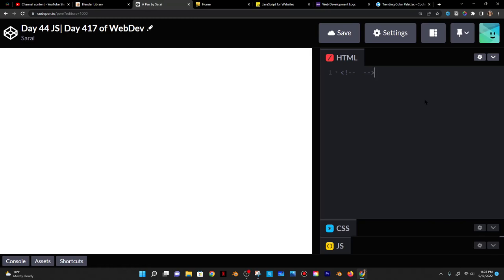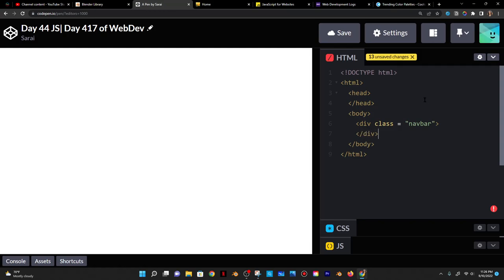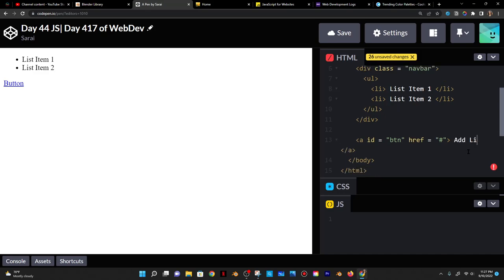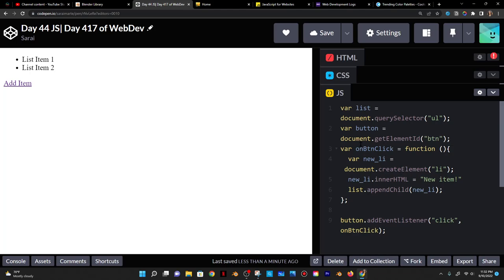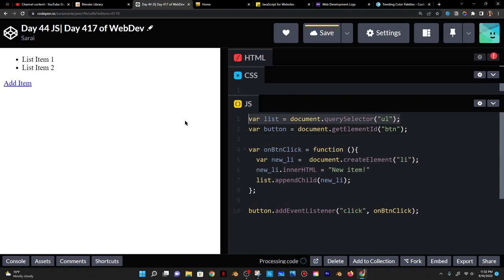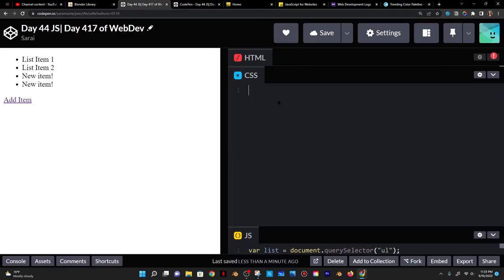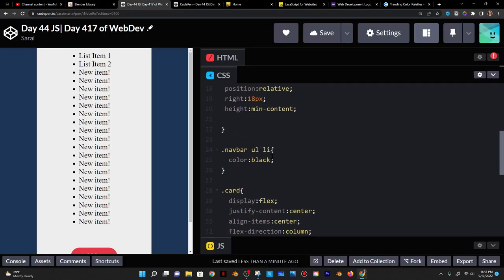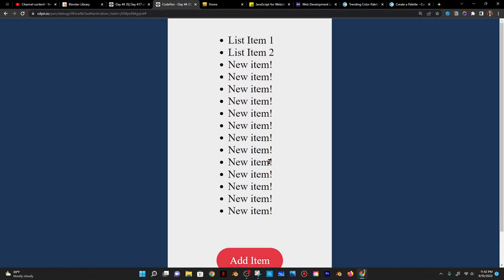Adding a new list item with JavaScript| Day 44 of JS & 418 of Web Dev